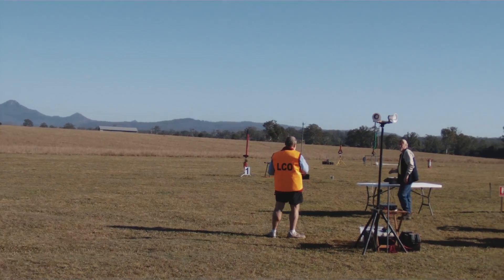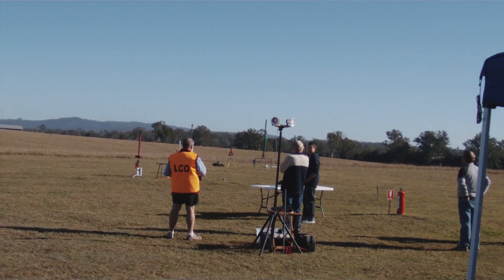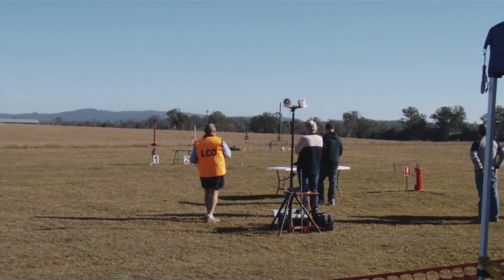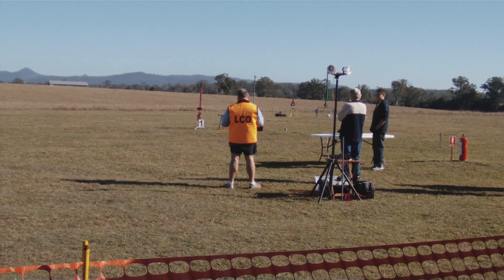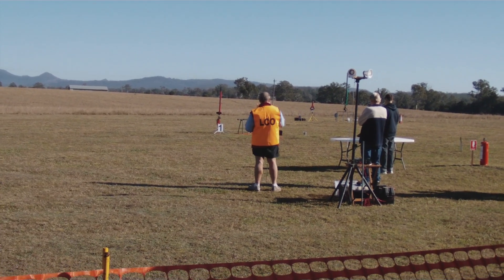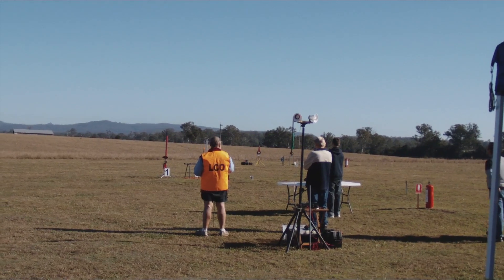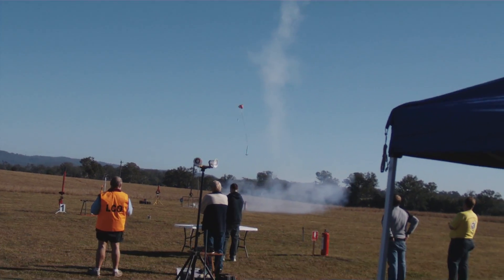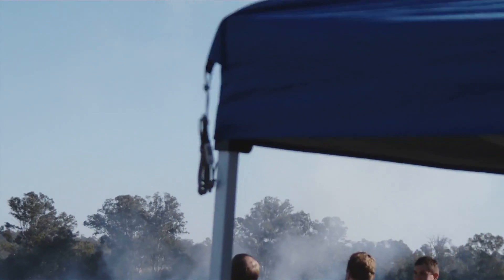AmRam2 motor Failure